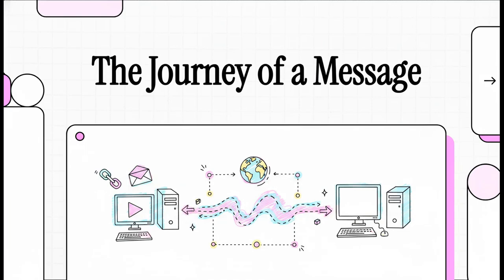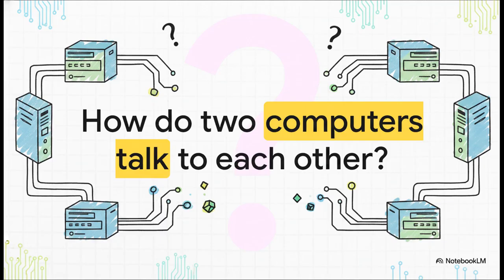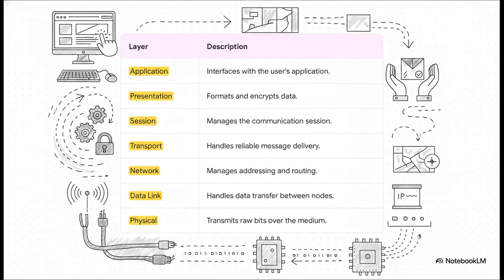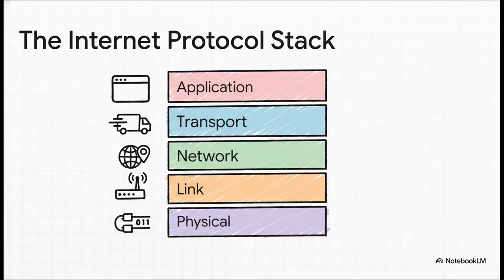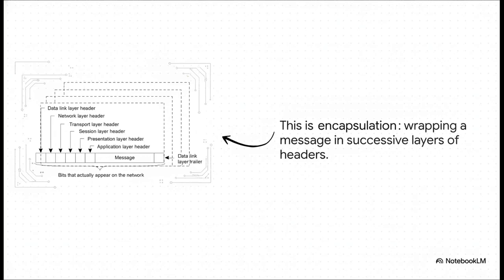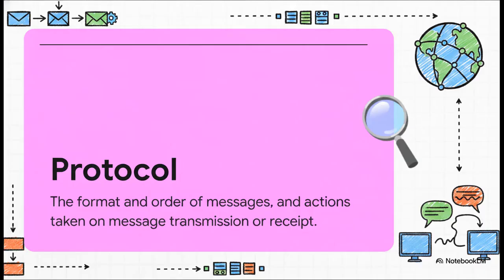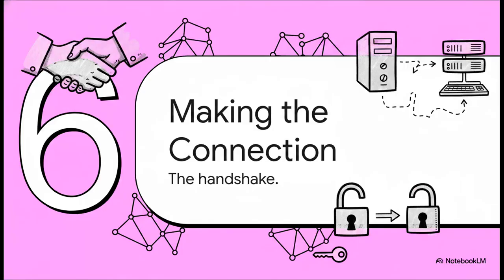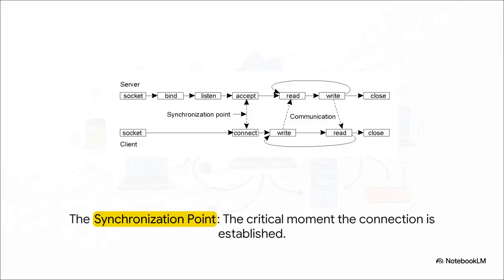02. Computer Networks Overview | Distributed Systems | Generated by NotebookLM